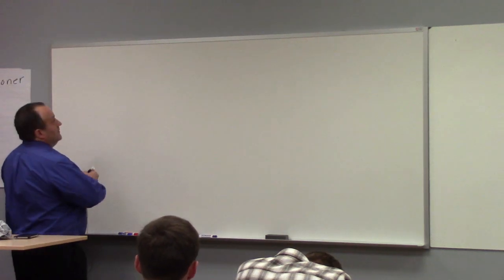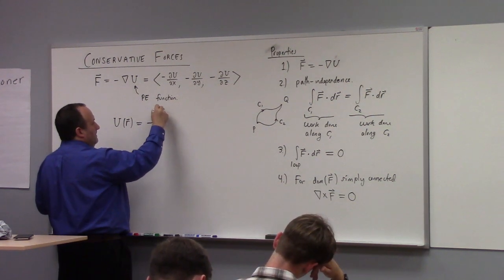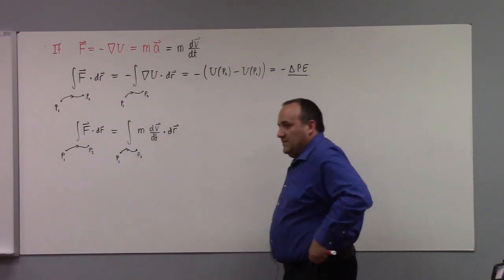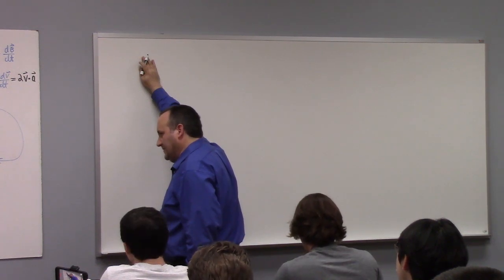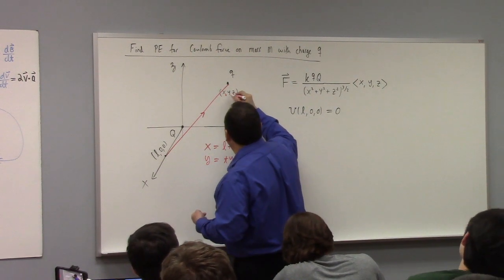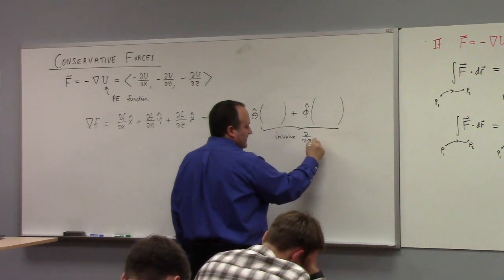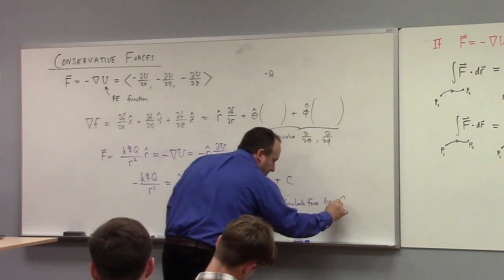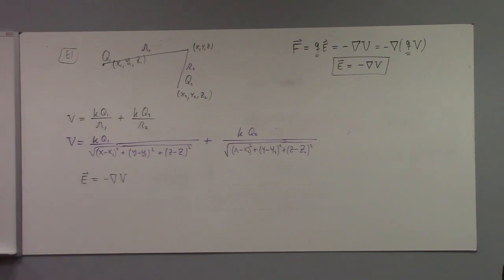Electromagnetism: introduction to voltage, review of conservation of energy, 9-12-24